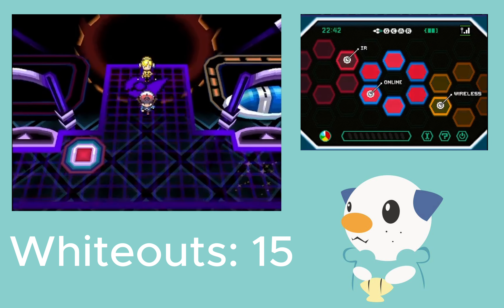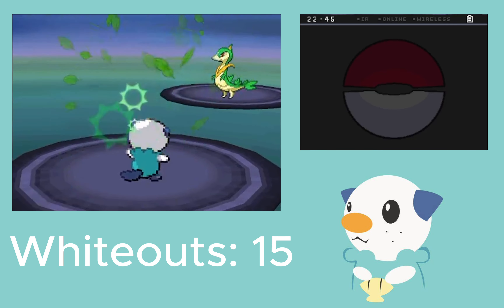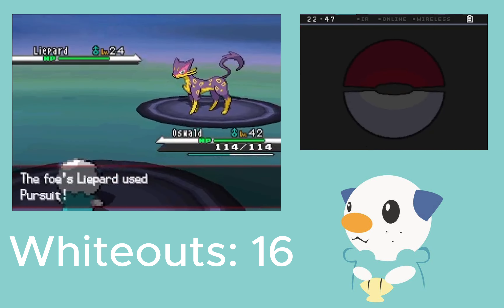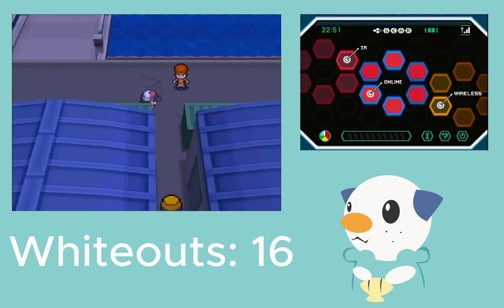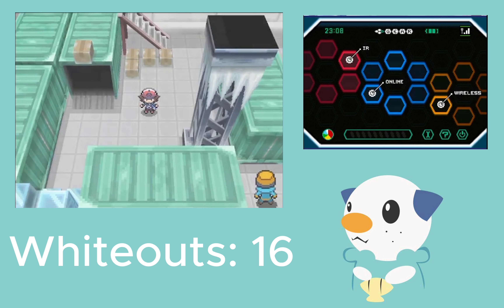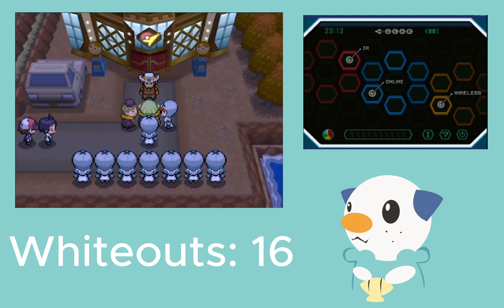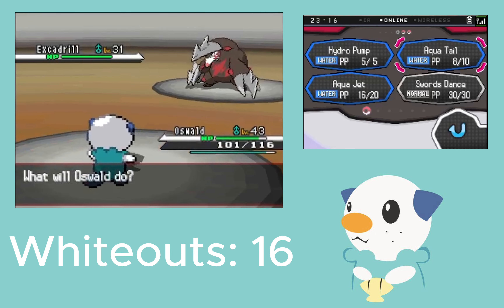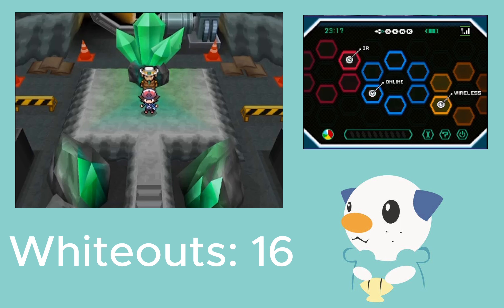EASIEST GYM EVER | Oshawott only ep 5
Episode 5 of my oshawott only playthrough challenge of pokemon black. Hope you enjoy!